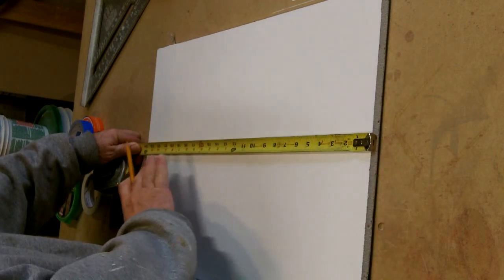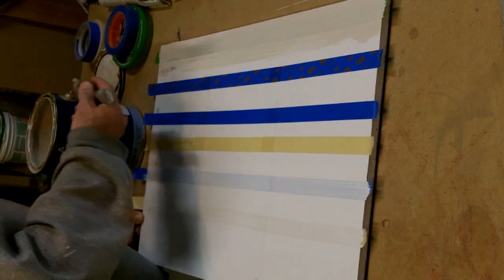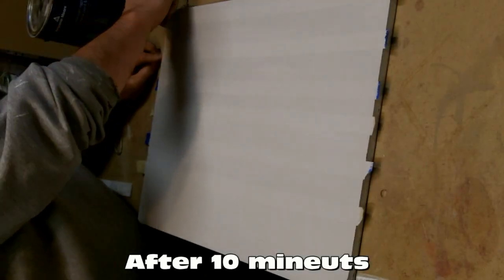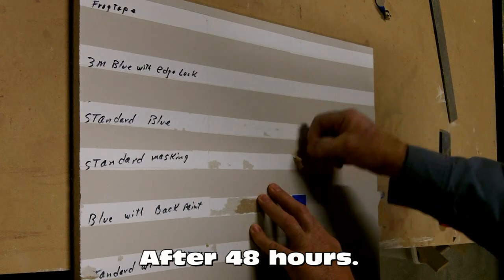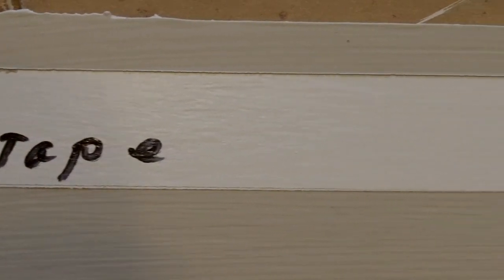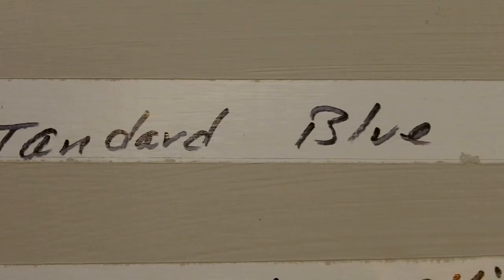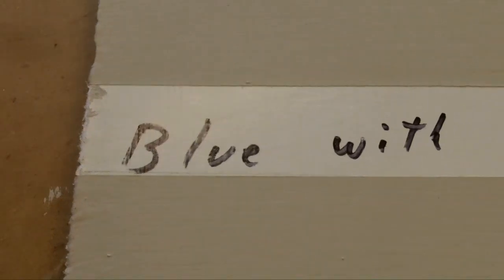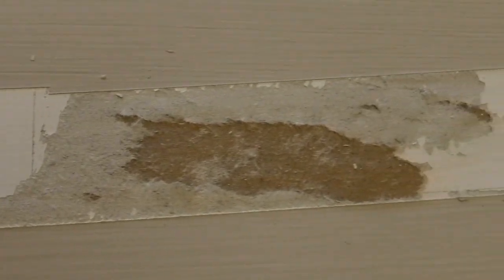Frogtape, Blue edge lock tape and other masking tape comparisons.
A comparison between Frogtape, Blue edge-lock tape and other masking tape on painted drywall.